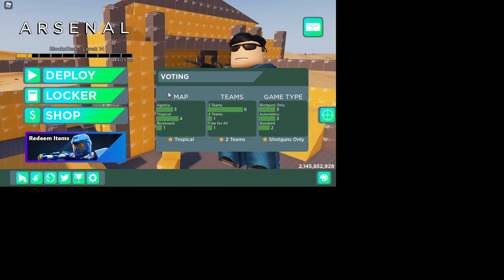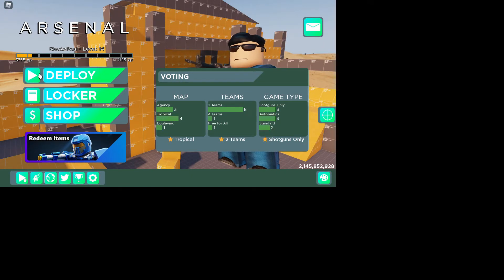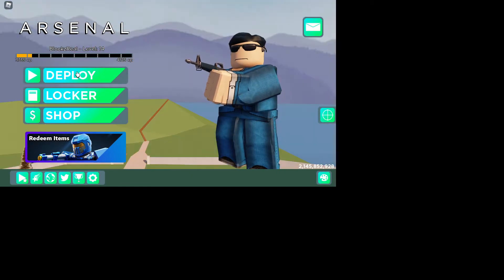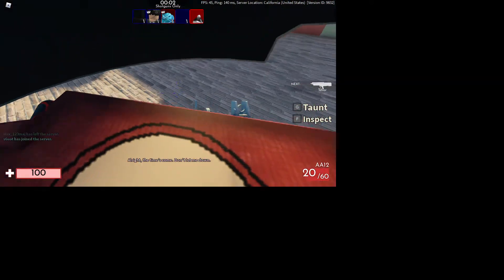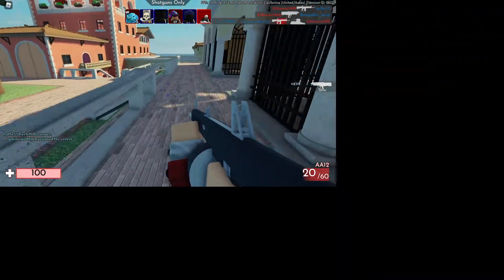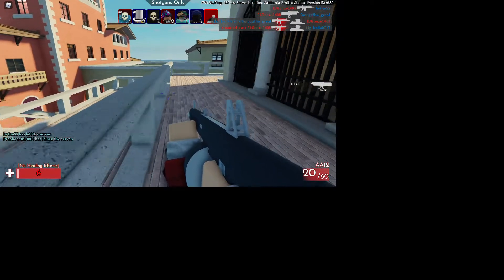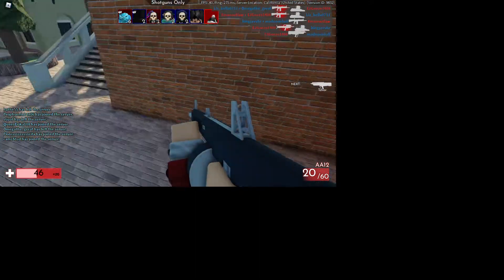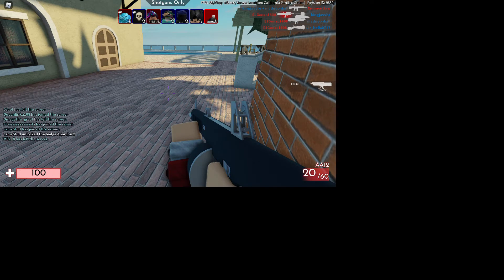Roblox banned me for a stupid reason....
Roblox moderation Has gotten even worse. Please Re upload or share so it can get fixed. Do us a favor